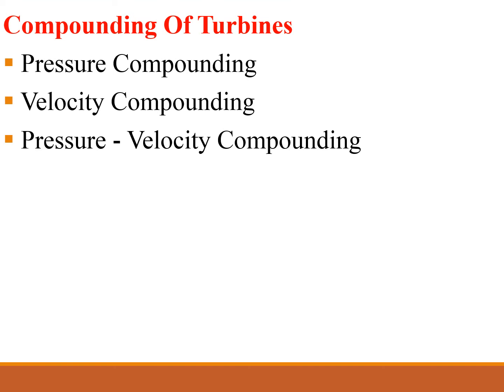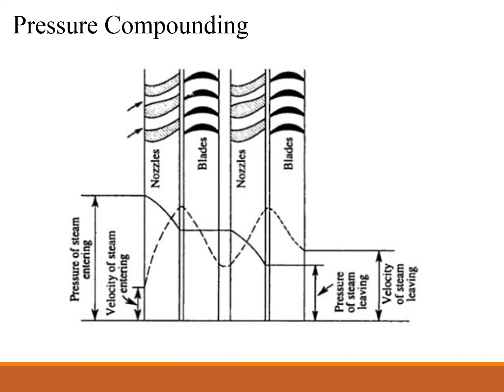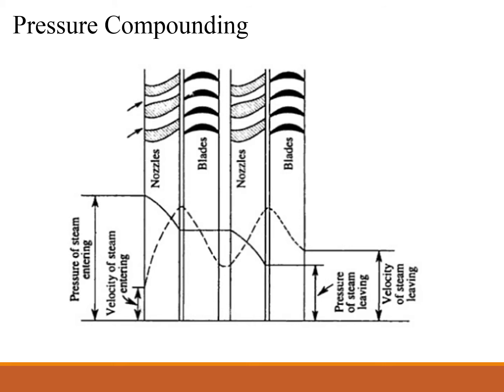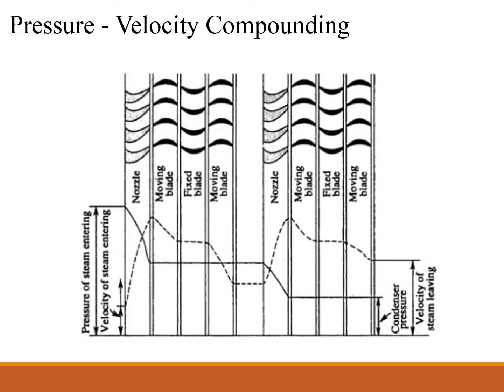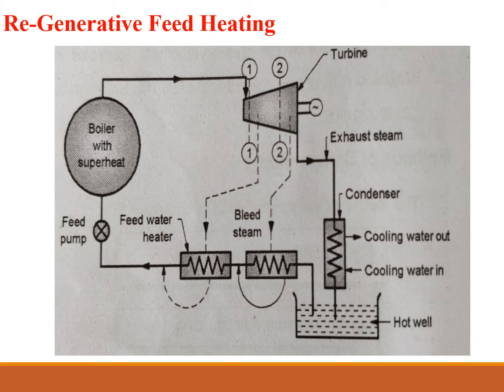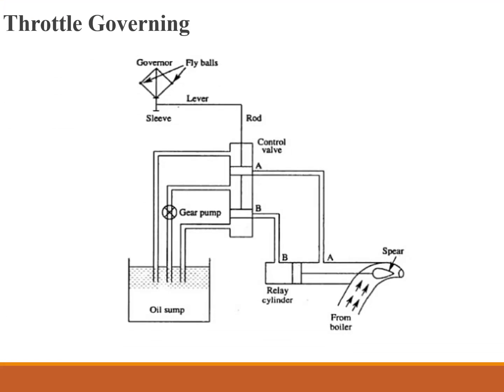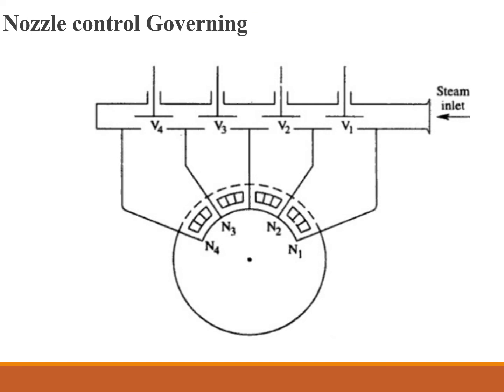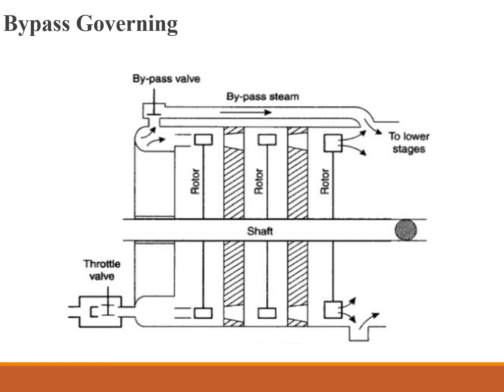Thermal Engineering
Steam Turbines